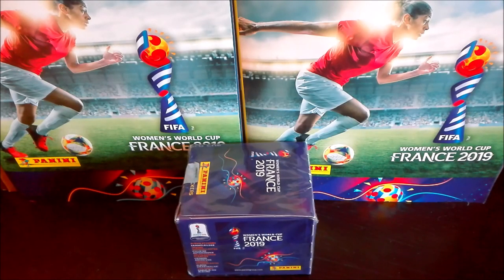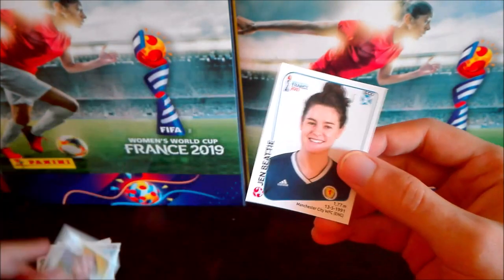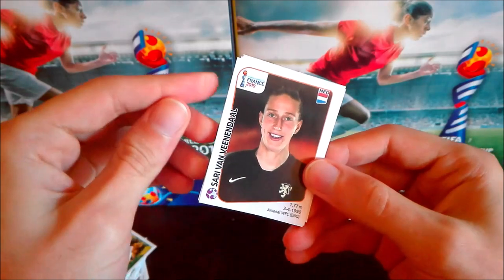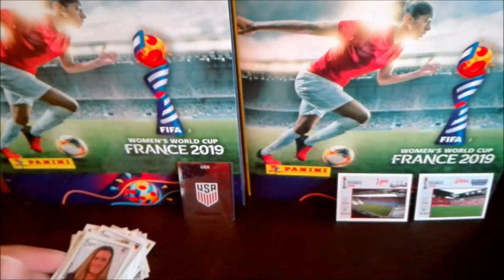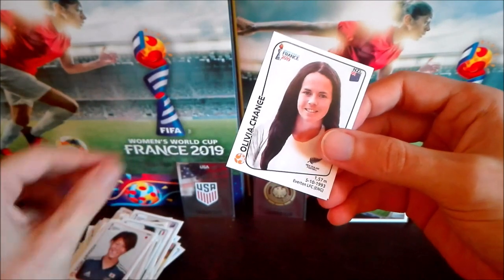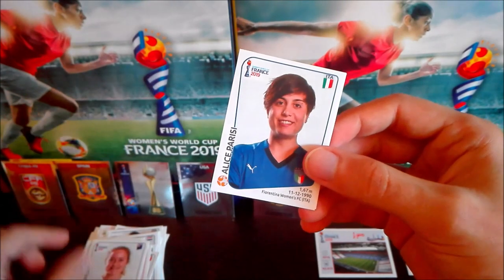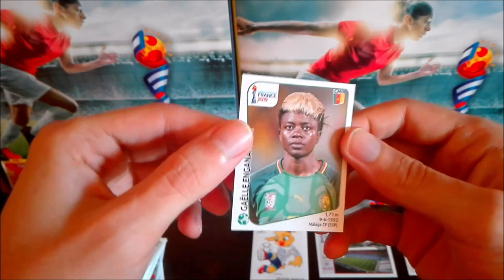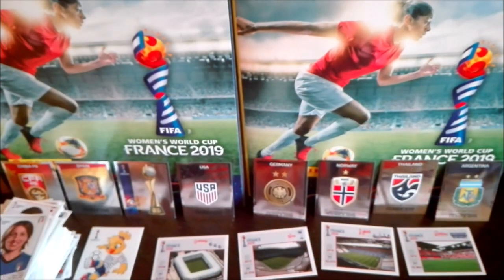Opening a FULL BOX (50 packets!) Women's World Cup 2019 Panini